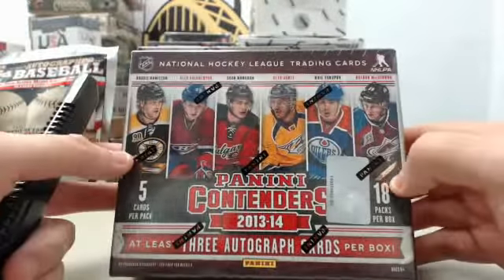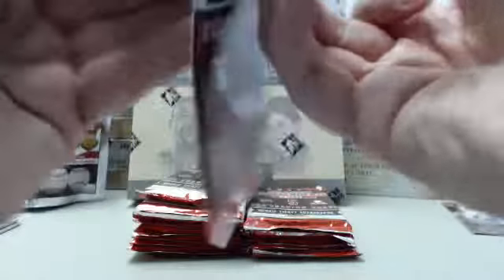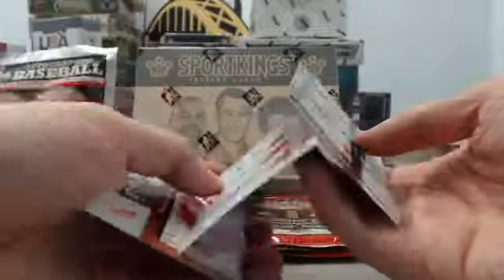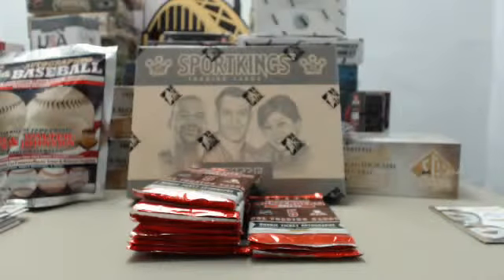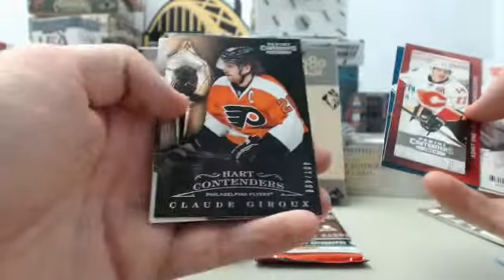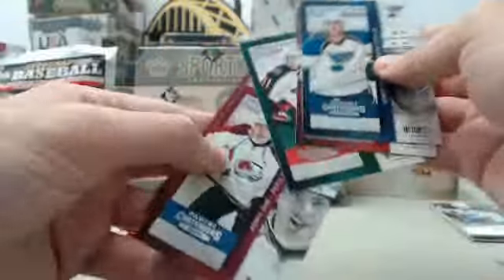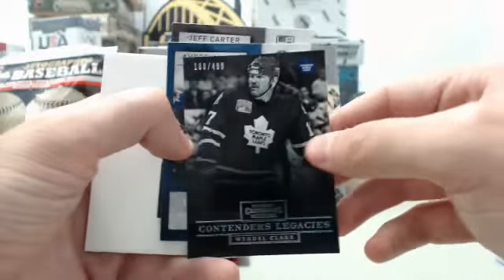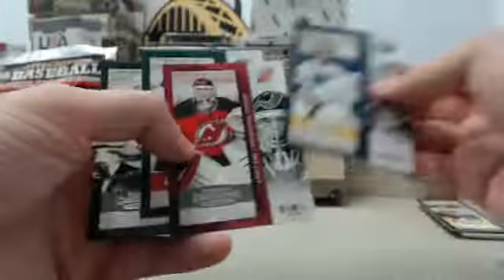2013-14 Panini Contenders Hockey Live Box Break with a 8x Goalie Autograph BIG HIT